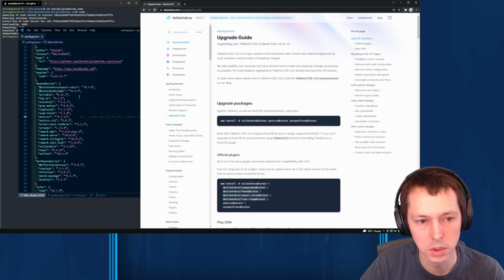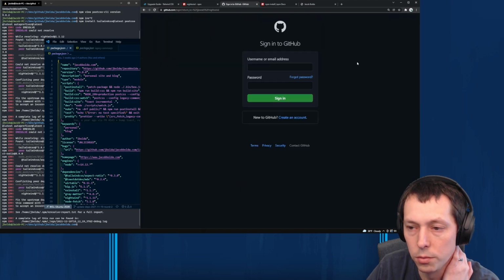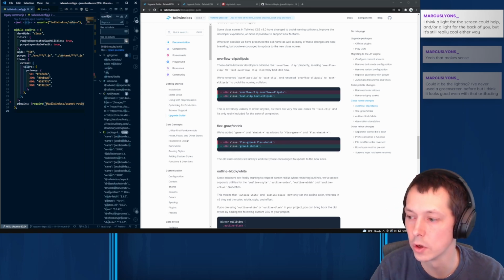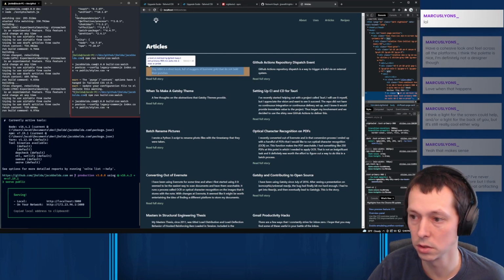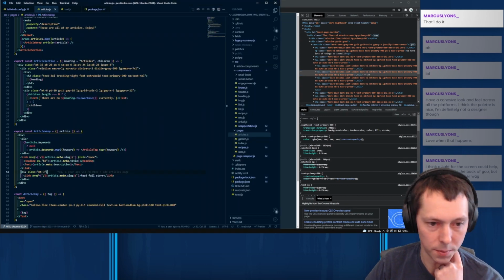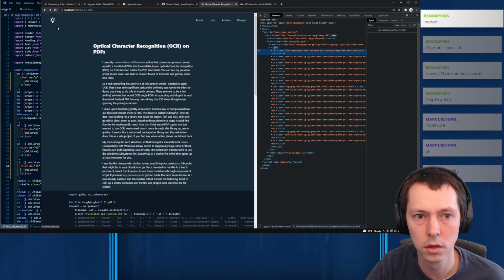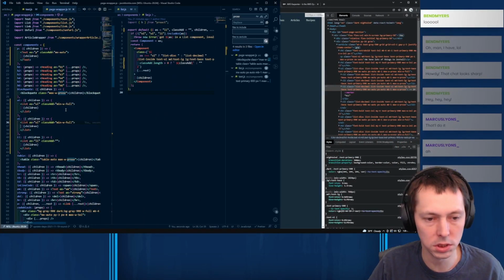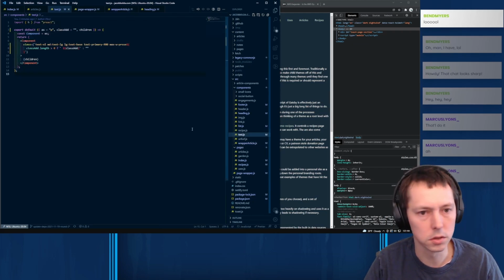Tailwind CSS v2 to v3 Migration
Tailwind css is a utility-first css framework. My personal site was using v2 and had a few places that could use some styling love.